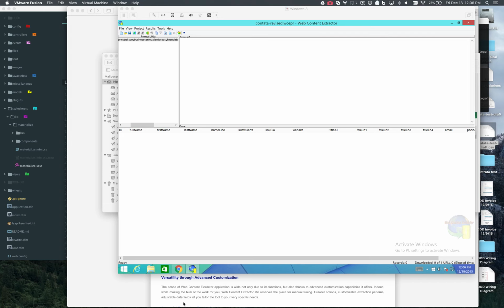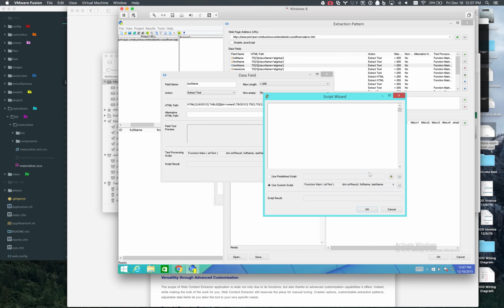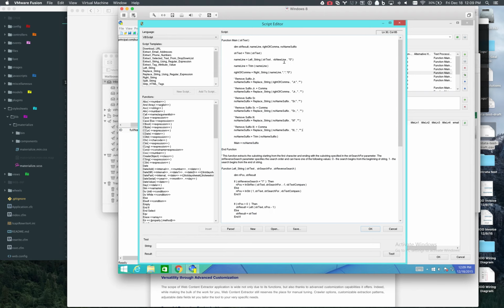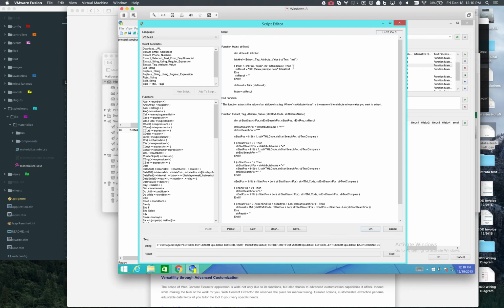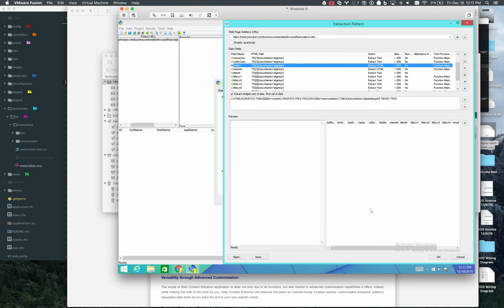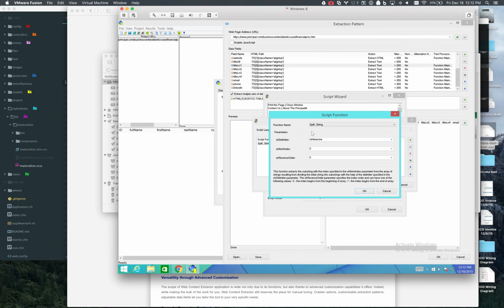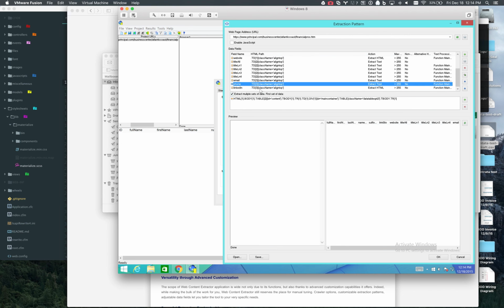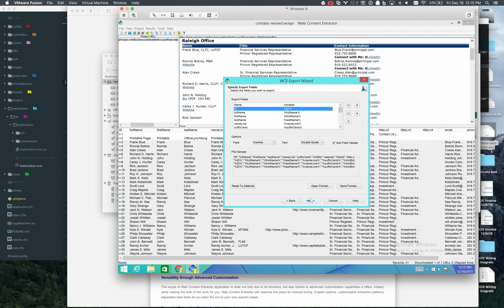Explaining how I do Web Scrapes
Main method of web scraping a site using GUI tools and some VBScript using a product called web content extractor.

This example does not use any crawling it simply loops over table elements.